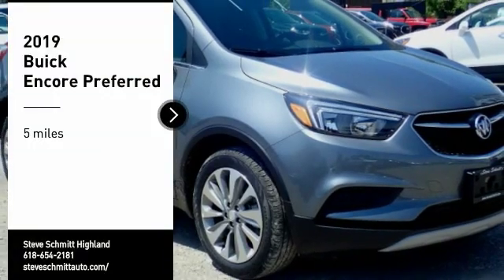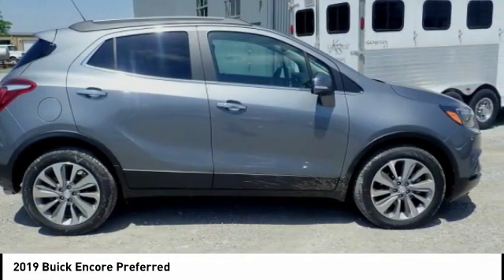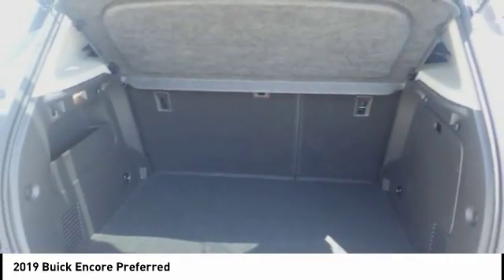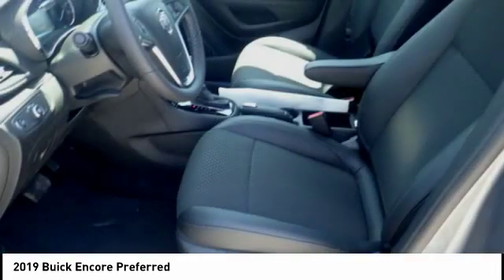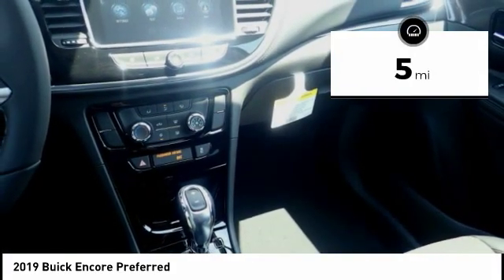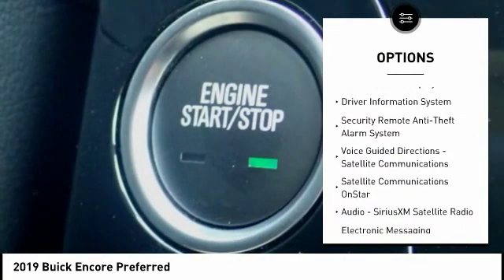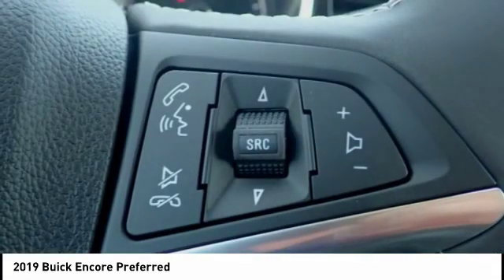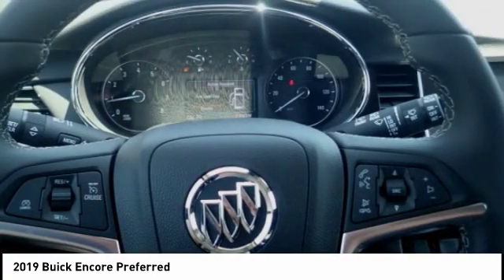2019 Buick Encore Highland IL 32773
2019 Buick Encore Preferred

Looking for the right Vehicle? Today could be your lucky day. this 2019 Buick Encore could be yours.